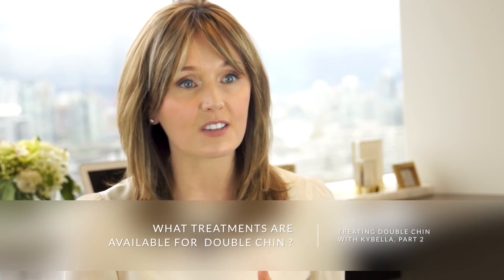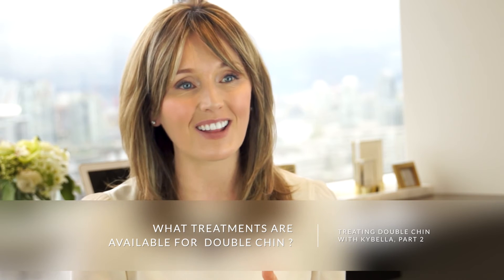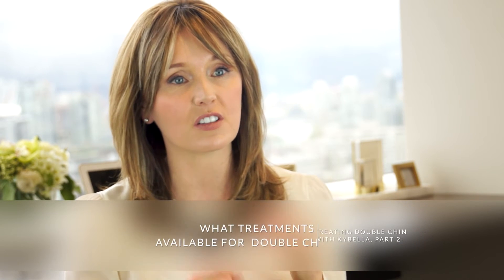Double chin treatments. Part 2 of Kybella/Belkyra series.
Dr. Shannon Humphrey gives an overview of the available treatment options for "double chin" or submental fullness. Energy based treatments, injection treatments, and liposuction, and their various indications are briefed in part 2 of this series. The brief overview of Kybella/Belkyra (Sodium deoxycholate) treatment is included.